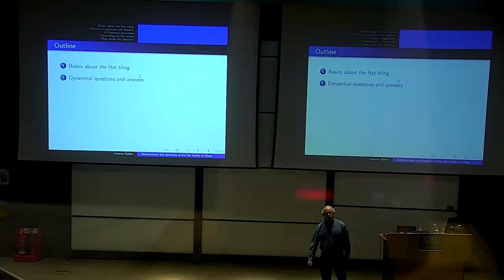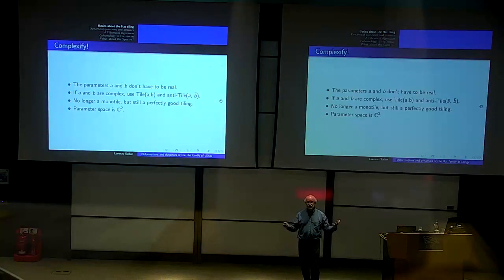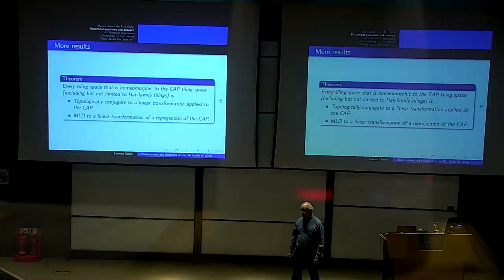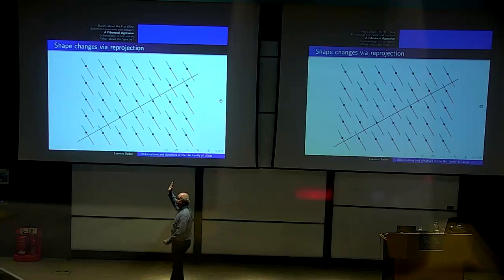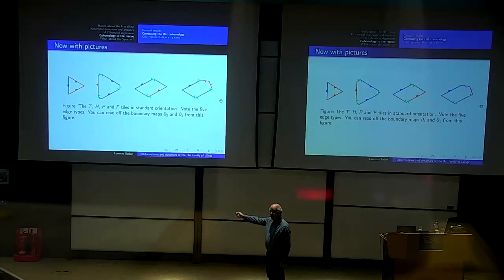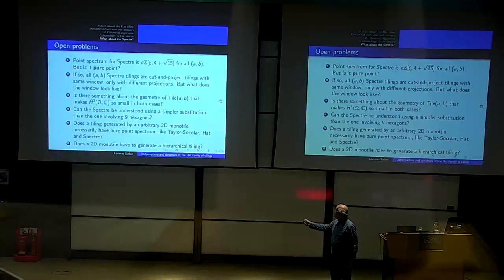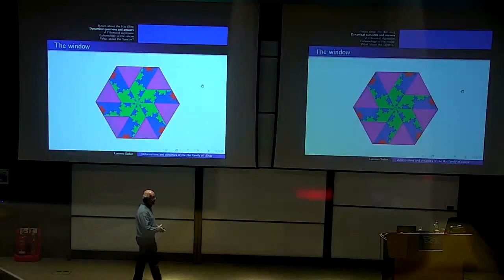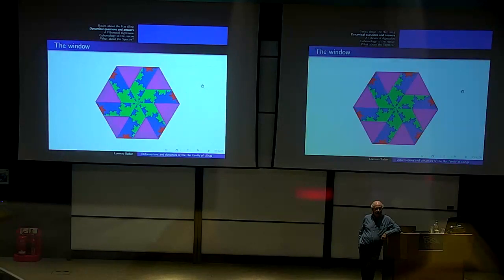Lorenzo Sadun - Deformations and dynamics of the Hat family of tilings - Hatfest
Shape deformations of a tiling are governed by its first Cech cohomology. For the Hat, a simple computation shows that there is a 4-parameter family of tiling spaces, topologically conjugate but not MLD to the original. This includes the 1-parameter family developed by Smith et al, a self-similar CAP tiling, and Socolar's golden Key tiling. The spectrum of all of these  tilings is pure point and equals $\mathbb{Z}[\xi, \phi]$, where $\xi = \exp(2 \pi i/6)$ and $\phi$ is the golden mean. All tilings are cut-and-project as well as hierarchical, with the exact same total space and window, only with different projections to physical space. Similar comments apply to the recently discovered Spectre tilings. This is joint work with Michael Baake and Franz Gaehler.

A talk from Hatfest at the Mathematical Institute, University of Oxford.